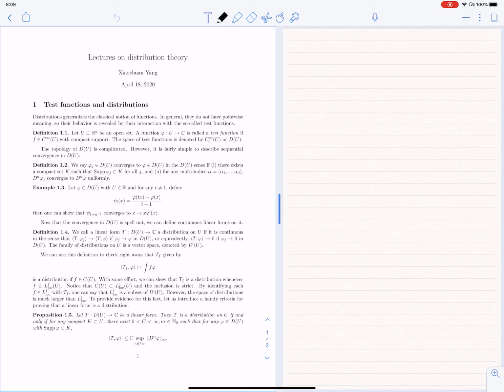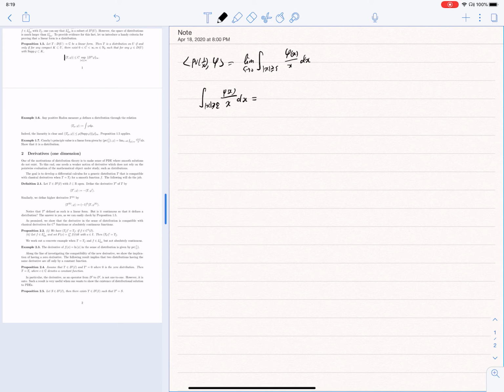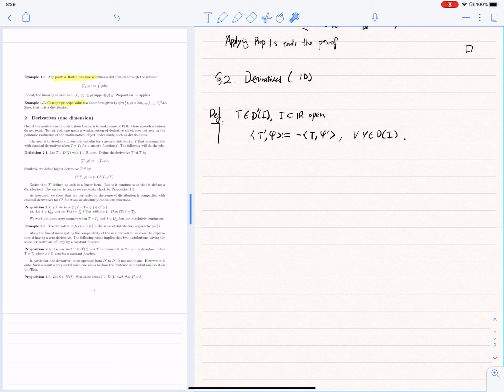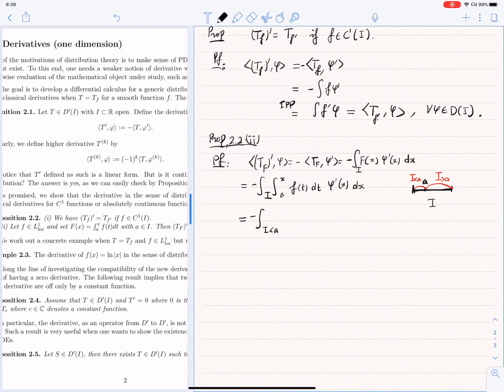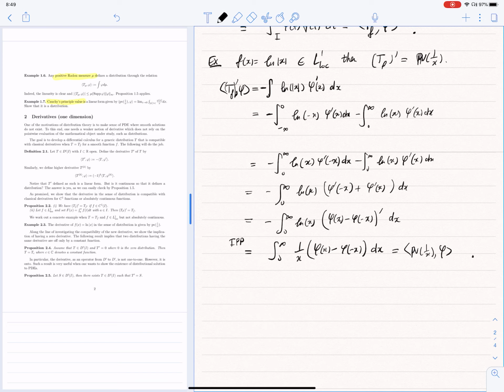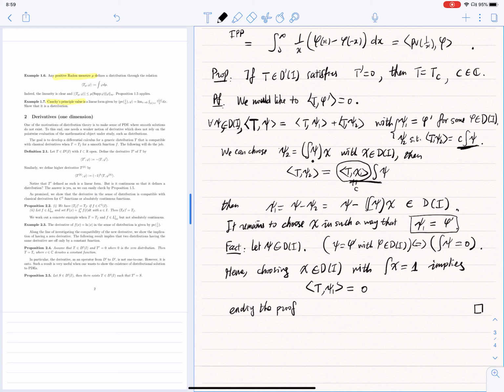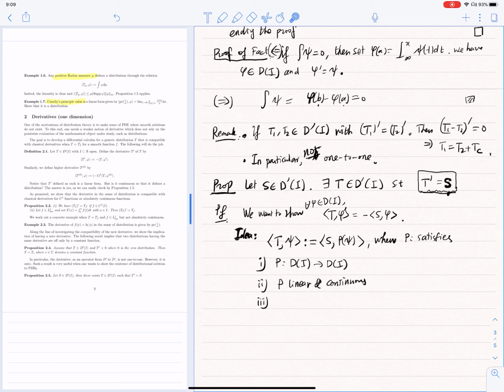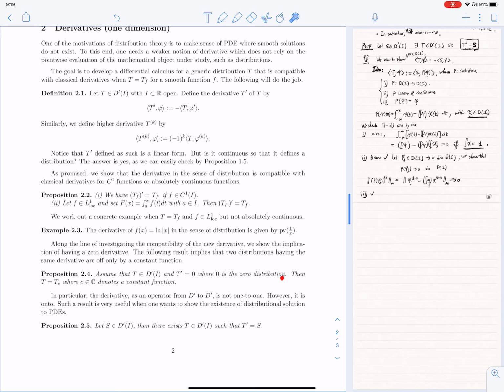Distribution theory - Lecture 1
Online teaching for the course PDE II at the University of Luxembourg